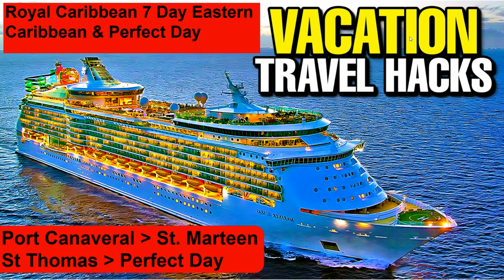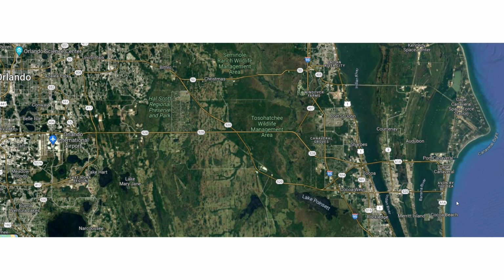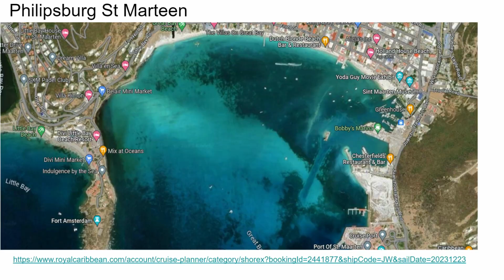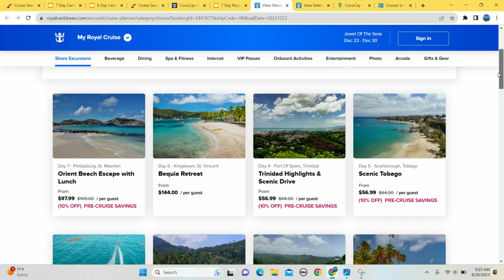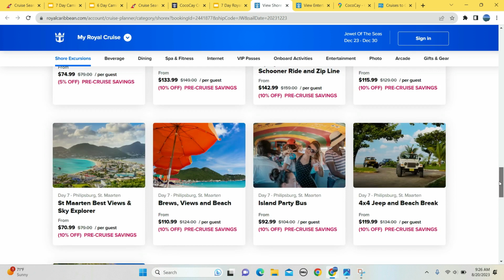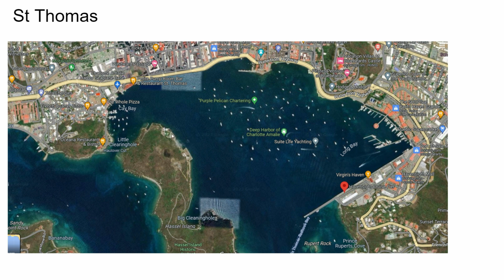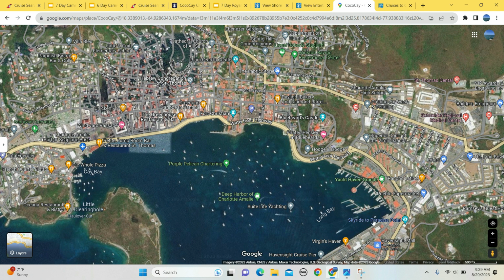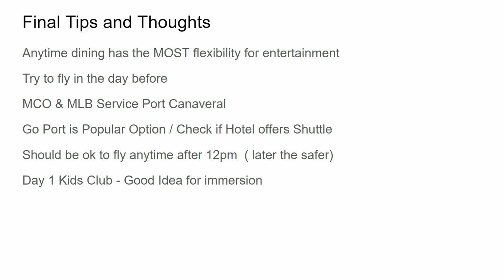Royal Caribbean Wonder of the Seas 7 Day Eastern Caribbean & Perfect Day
In this video we discuss options getting to Port Canaveral, Free excursion options for the ports of Call ( Perfect Day at CocoCay ) Philipsburg, St Marteen,  & St Thomas.
Royal Caribbean Wonder of the Sess 7 Day Eastern Caribbean & Perfect Day

More Travel Logistics found @vacationtravelhacks
9/3/2023-9/10/2023
9/3/2023 - 9/10/2023
Sepetember 3 - Sepetember 10
9/10/2023-9/17/2023
9/10/2023 - 9/17/2023
Septemeber 10 - Sepetember 17
9/24/2023-10/1/2023
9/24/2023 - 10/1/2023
September 24 - October 1
10/1/2023-10/7/2023
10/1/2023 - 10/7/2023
October 1 - October 7
10/15/2023-10/22/2023
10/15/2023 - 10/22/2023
October 15 - October 22
10/29/2023-11/5/2023
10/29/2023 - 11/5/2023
October 29 - November 5
11/12/2023-11/19/2023
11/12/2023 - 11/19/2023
November 12 - November 19
11/26/2023-12/2/2023
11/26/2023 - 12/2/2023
November 26  - December 2
12/10/2023-12/17/2023
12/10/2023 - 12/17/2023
December 10 - December 17
1/7/2024-1/14/2024
1/7/2024-1/14/2024
January 7 - January 14
2/4/2024-2/11/2024
2/4/2024 - 2/11/2024
Febuary 4 - Febuary 11
2/18/2024-2/25/2024
2/18/2024 - 2/25/2024
Febaury 18 - Febuary 25
3/3/2024-3/10/2024
3/3/2024 - 3/10/2024
March 3 - March 10
3/17/2024-3/24/2024
3/17/2024 - 3/24/2024
March 17 - March 24
3/31/2024-4/6/2024
3/31/2024 - 4/6/2024
March 31 - April 6
5/12/2024-5/19/2024
5/12/2024 - 5/19/2024
May 12 - May 19
5/26/2024-6/1/2024
5/26/2024 - 6/1/2024
May 26 - June 1
6/9/2024-6/16/2024
6/9/2024 - 6/16/2024
June 9 - June 16
6/23/2024-6/30/2024
6/23/2024 - 6/30/2024
June 23 - June 30
7/7/2024-7/14/2024
7/7/2024 - 7/14/2024
July 7 - July 14
7/21/2024-7/28/2024
7/21/2024 - 7/28/2024
July 21 - July 27
8/4/2024-8/11/2024
8/4/2024 - 8/11/2024
August 4 - August 11
8/18/2024-8/25/2024
8/18/2024 - 8/25/2024
August 18 - August 25
9/1/2024-9/8/2024
9/1/2024 - 9/8/2024
September 1 - September 8
9/15/2024-9/22/2024
9/15/2024 - 9/22/2024
September 15 - September 22
9/29/2024-10/6/2024
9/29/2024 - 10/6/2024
Sepetember 29 - 10/6
10/27/2024-11/2/2024
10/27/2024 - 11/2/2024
October 27 - November 2
11/10/2024-11/17/2024
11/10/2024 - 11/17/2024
November 10 - Novermber 17